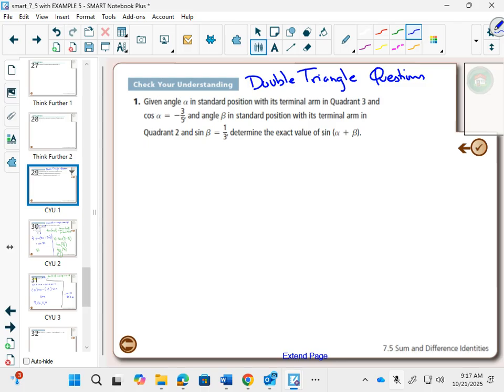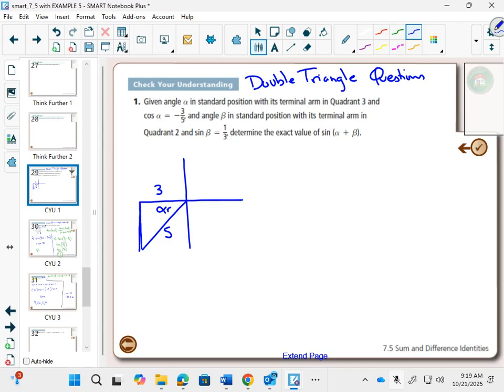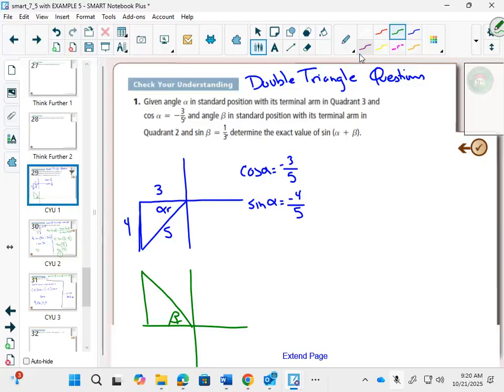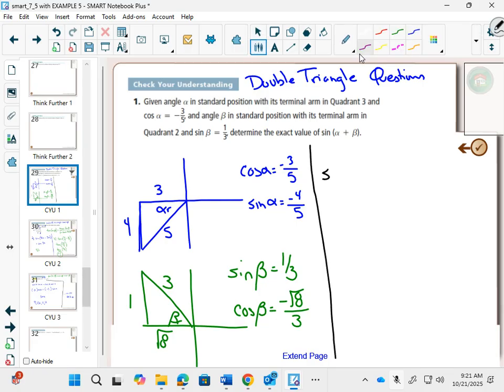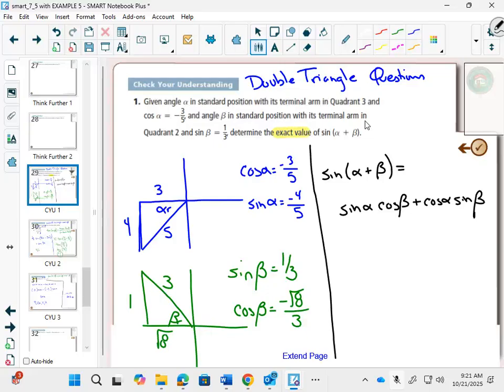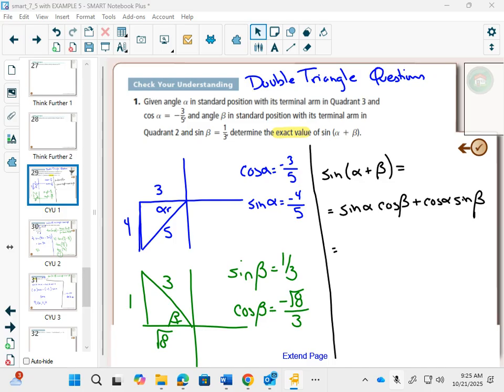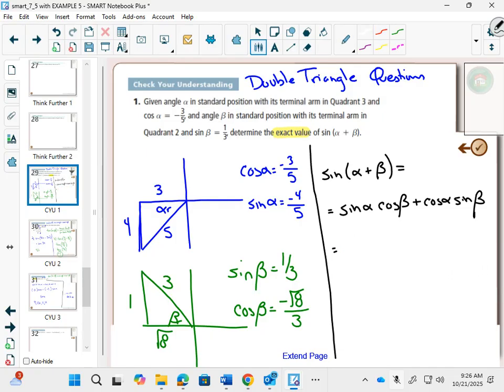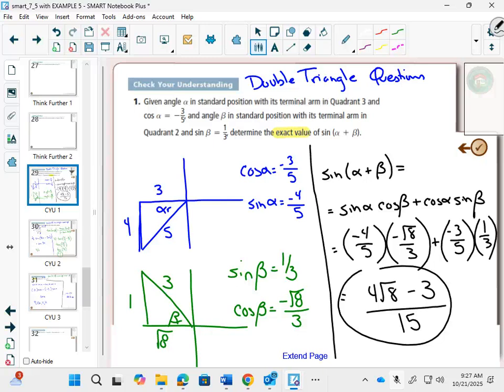40SP 7 5 Example 1